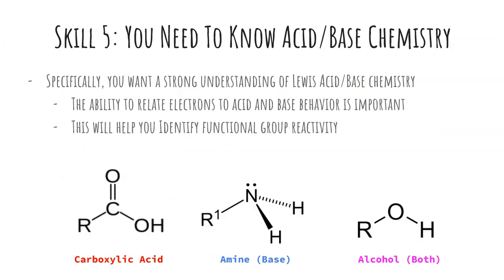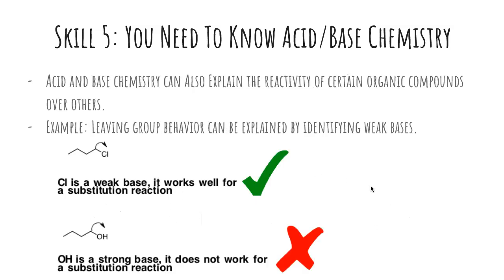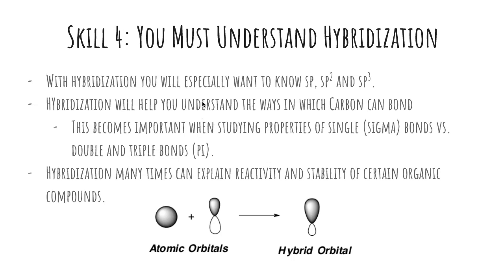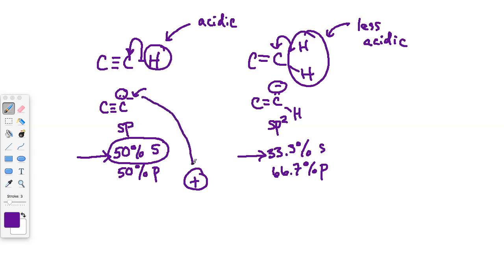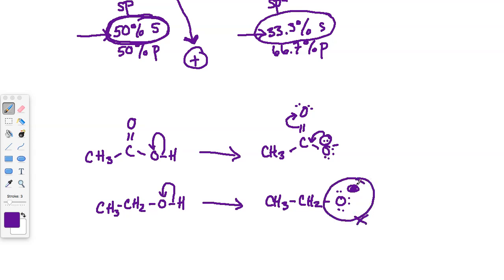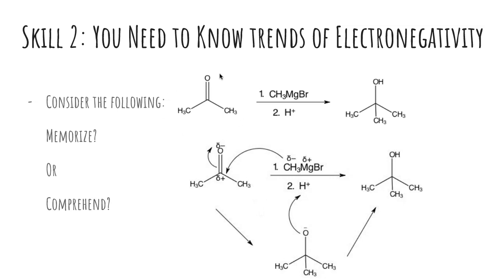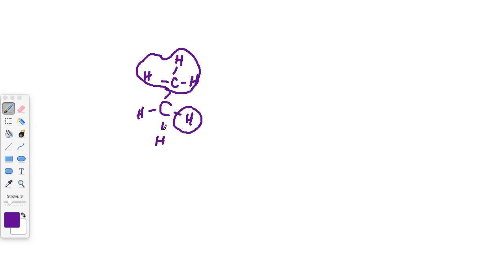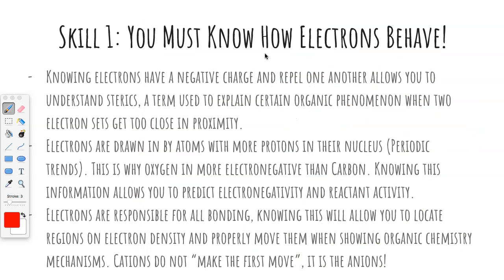How to Prepare for and Pass Organic Chemistry- Top 5 Skills!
Organic chemistry is known to be a difficult course. What does it take to pass organic chemistry? Today we examine the top 5 skills learned in general chemistry required to successfully pass organic chemistry.